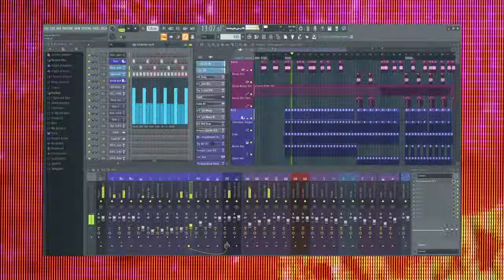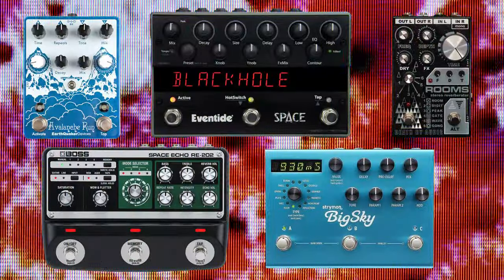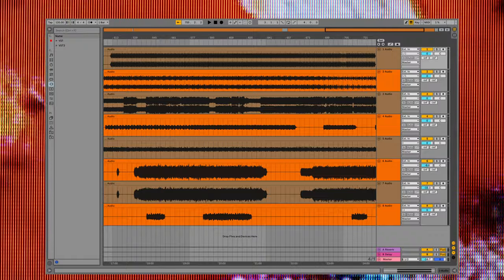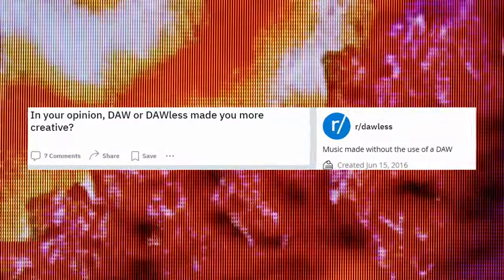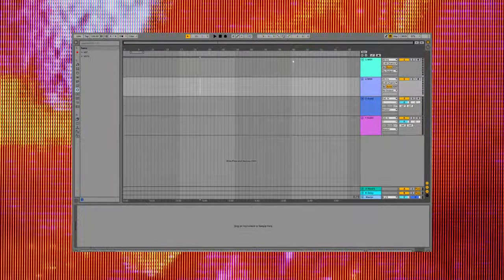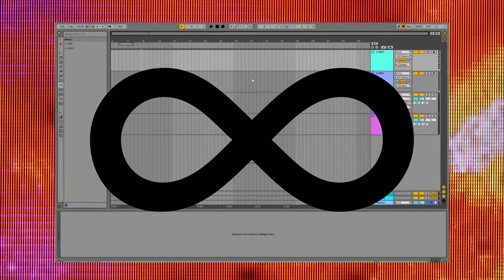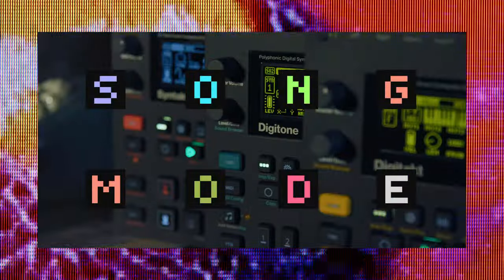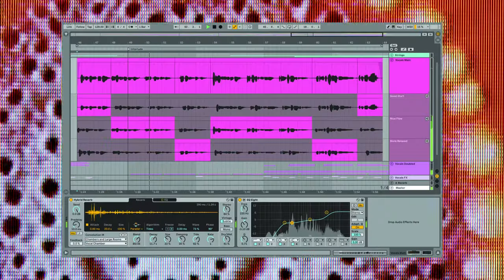DAW vs DAWless: Creative Limitations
Having worked within a DAW and DAWless workflow, I have a lot of thoughts about how both setups interact differently with the 'creative process', and in this video I try to flesh out the difference between these approaches.

I have another channel where I do music with my band  @CyberspaceOBlivion
To go along with this video we've released a DAWless jam we lowkey forgot to publish a few weeks back.
As well, we have an album out called Rogue Planet which was composed entirely within a DAW

Chapters
00:00 - Intro
01:31 - Creative Limitations
04:02 - Creating Limitations: The True Power of the DAW
09:12 - DAWless Kickstarts - DAW Refines
11:55 - The Elephant in the Room: The Cost of DAWless
13:31 - Outro